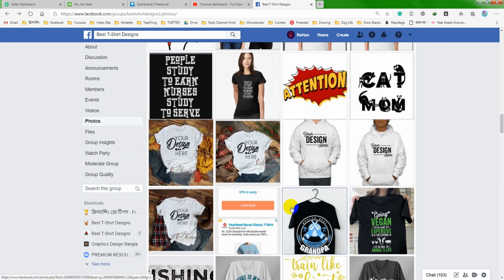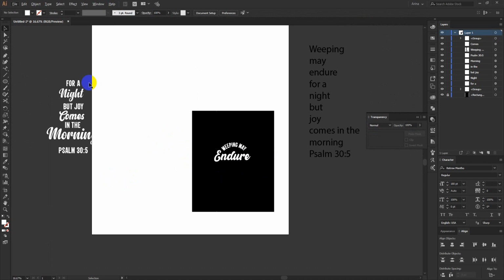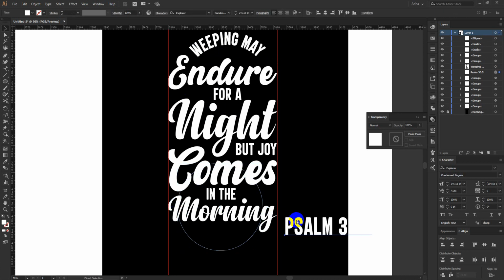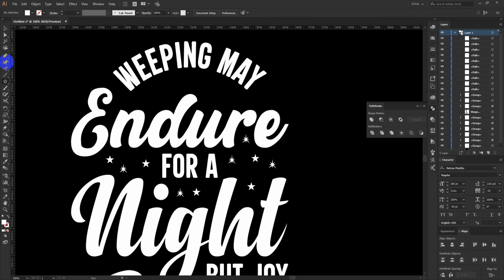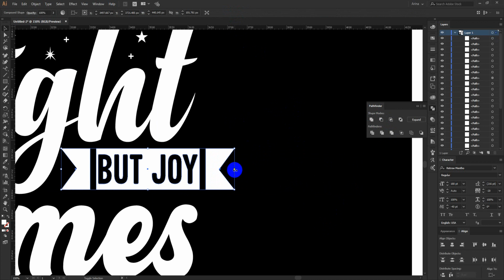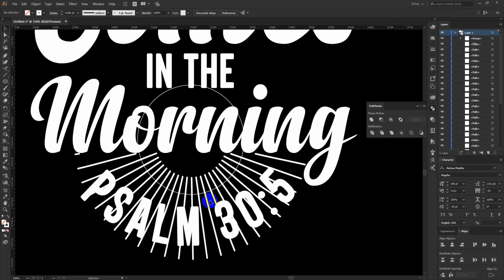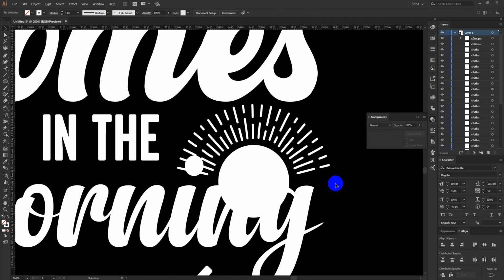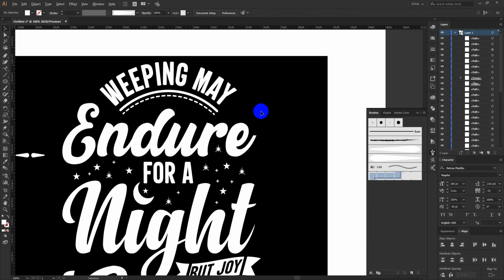Text Effect And Custom Shapes For T-Shirt Design| T-Shirt Design In Illustrator | Typography T-Shirt